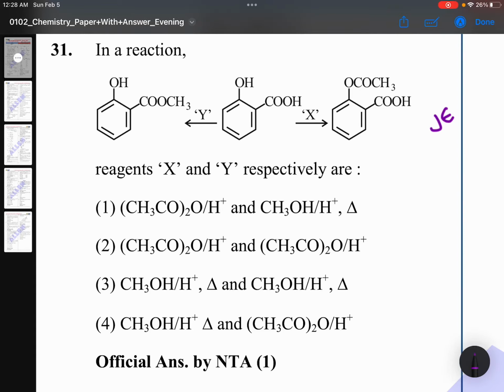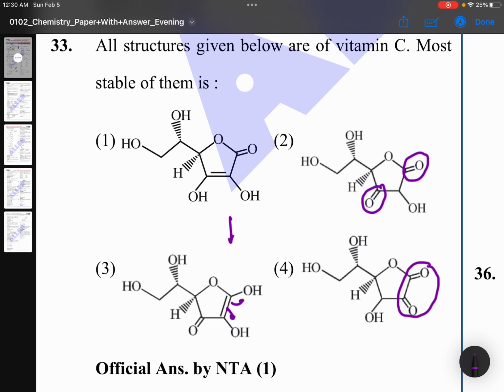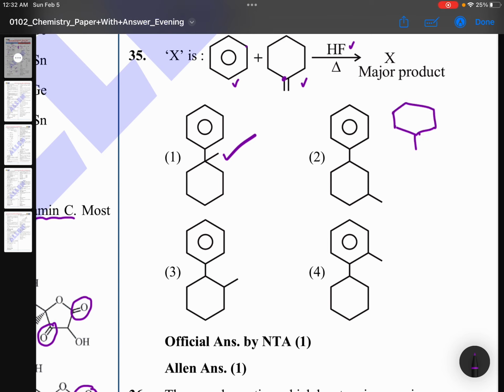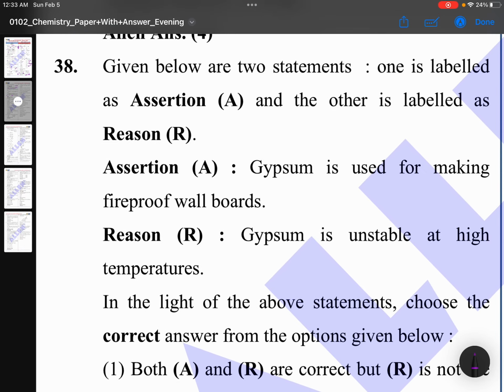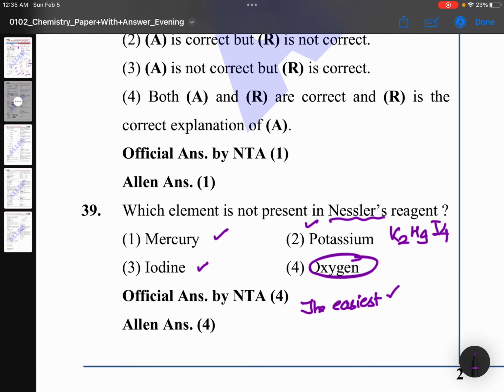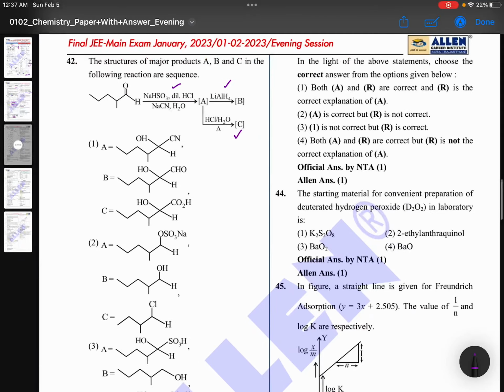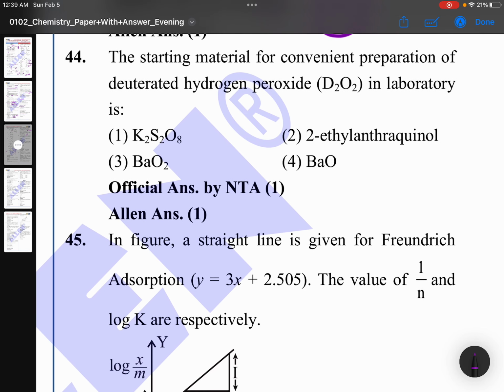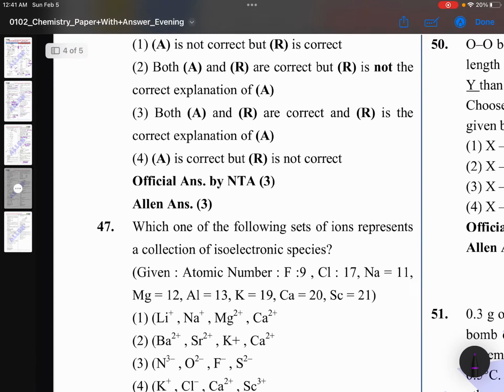1 st Feb second session full paper